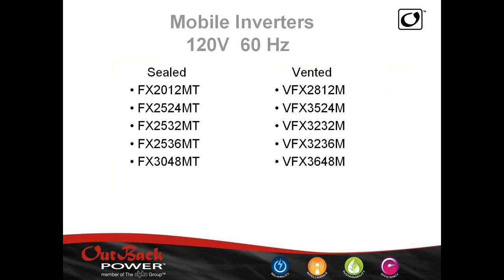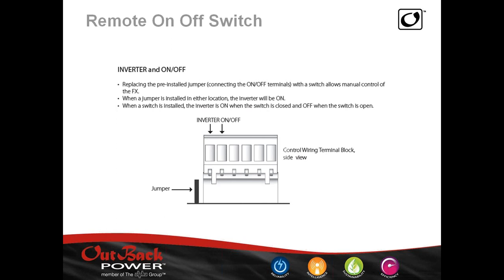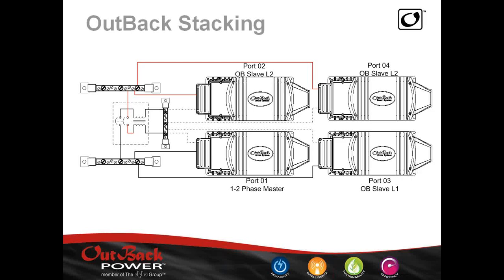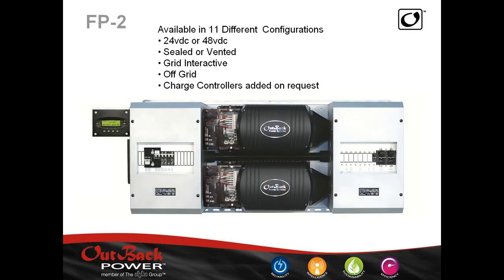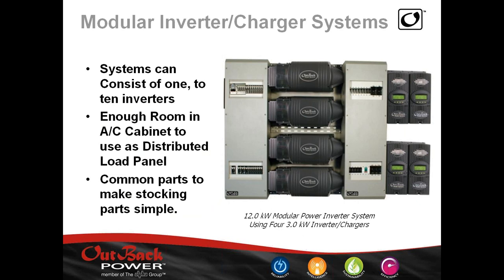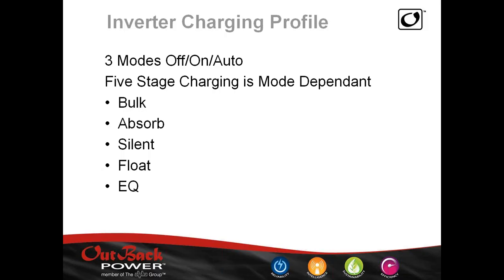Webinar | Technical training: Mobile and Marine Market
OutBack presents technical training for the Marine Market.
-Neutral to ground Switching
-Pass through Amperage
-Special considerations for the Mobile FX Inverter